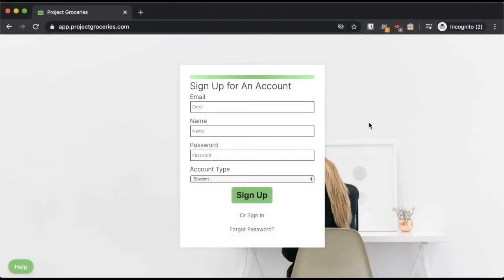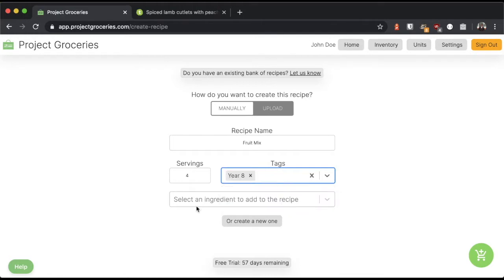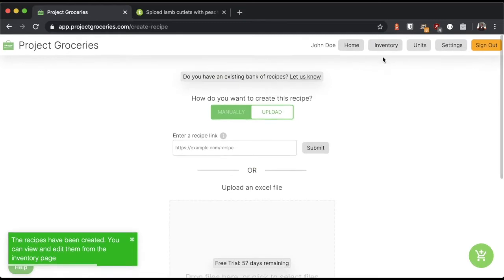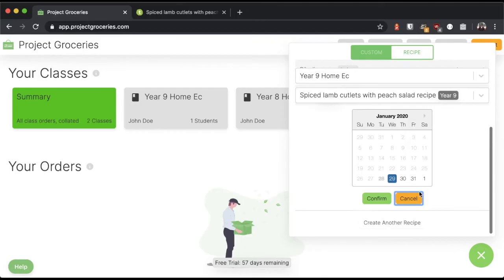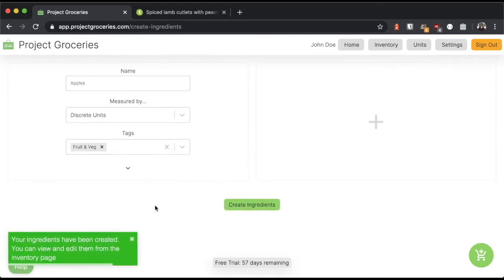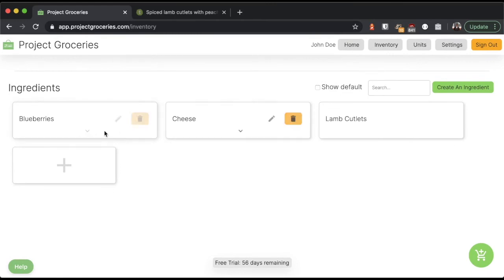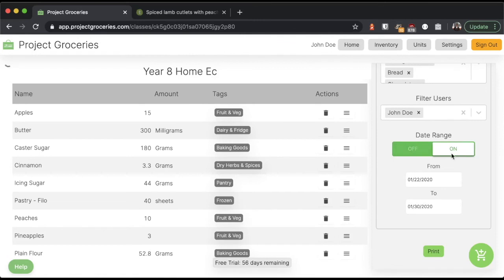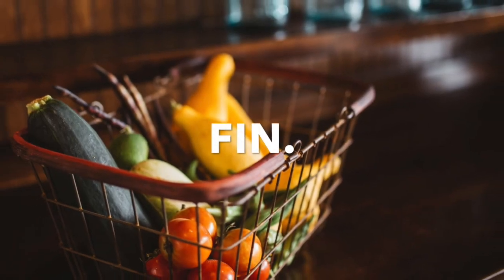How To Use Project Groceries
An introduction to the basics of Project Groceries.